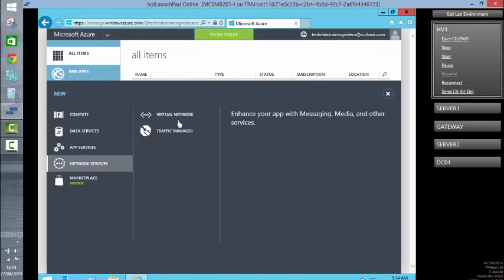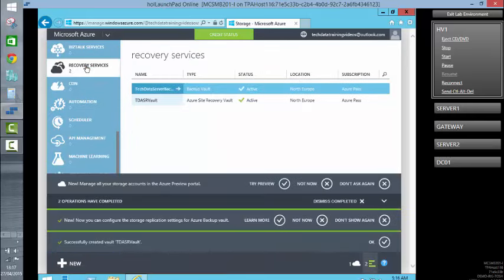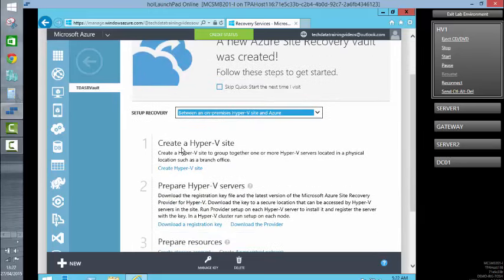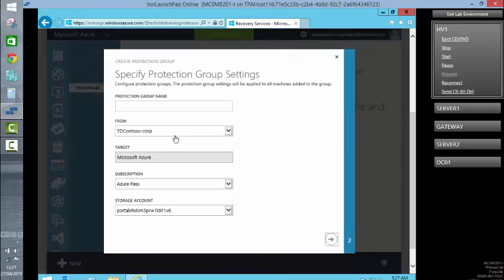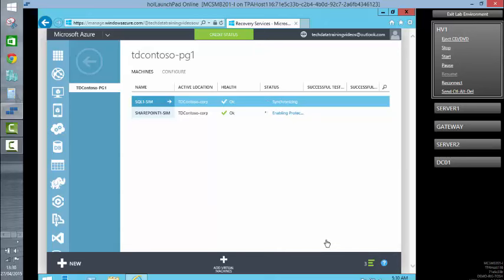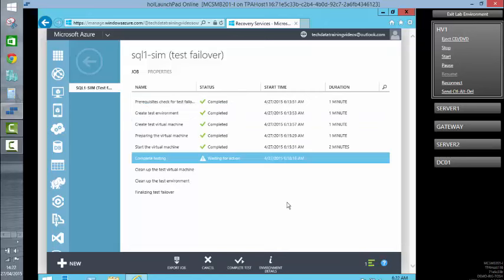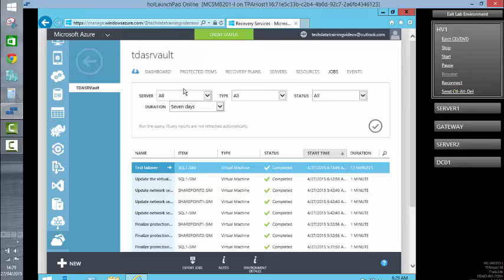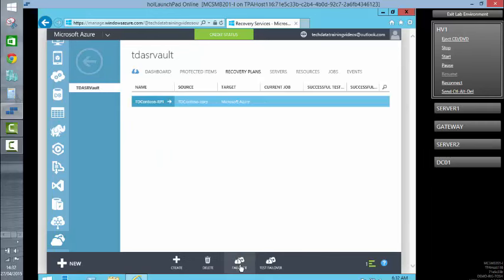Azure Site Recovery and Test Failover